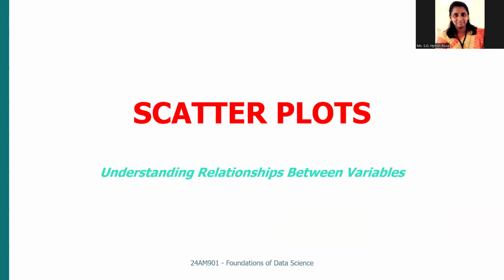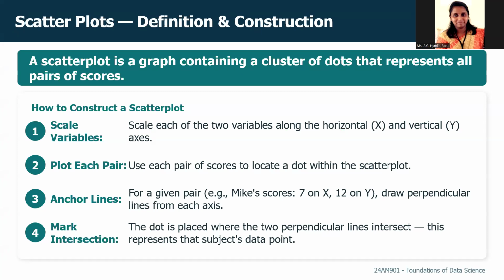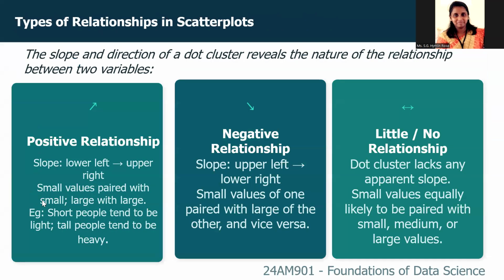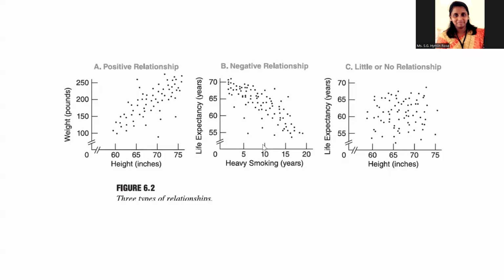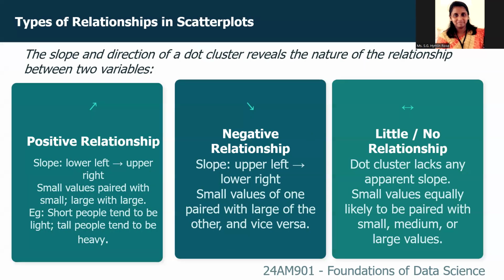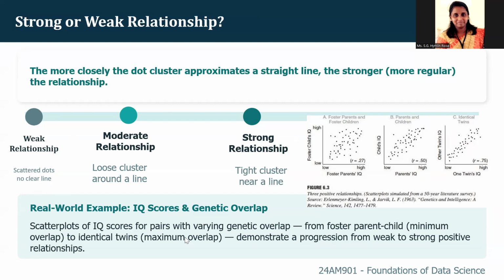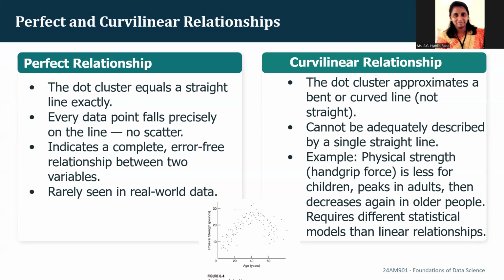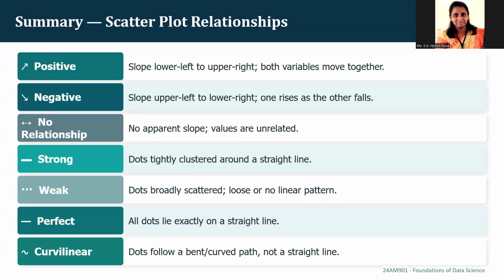Scatter plot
This video describes the Scatter plot in the subject Foundations of Data science or Data Science for Engineers.